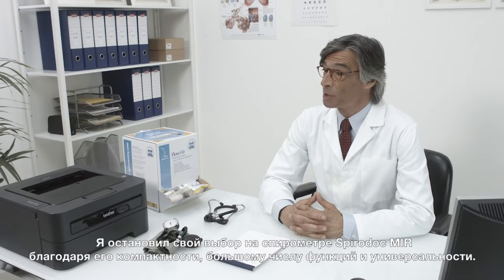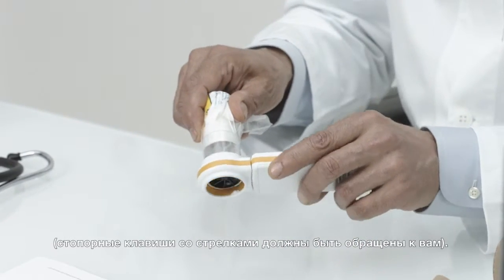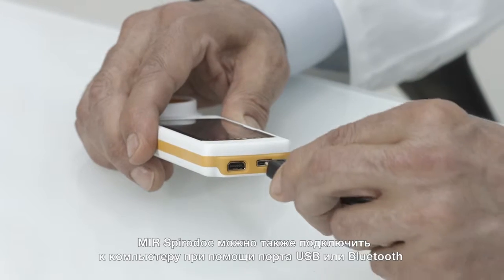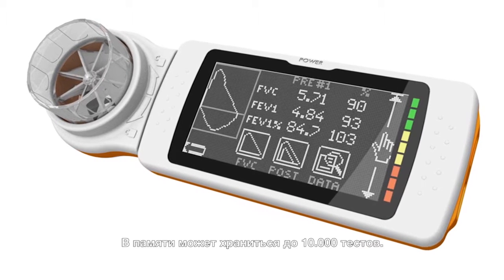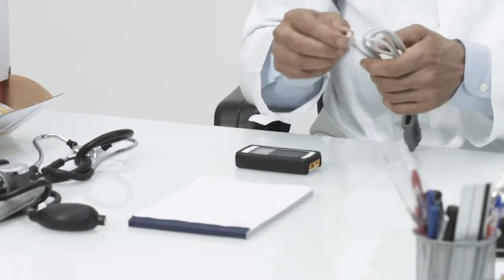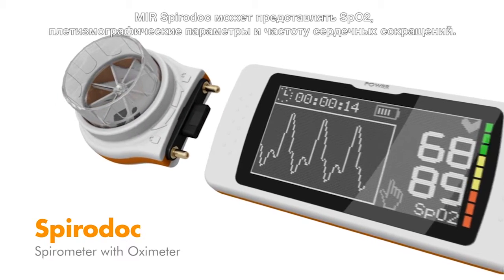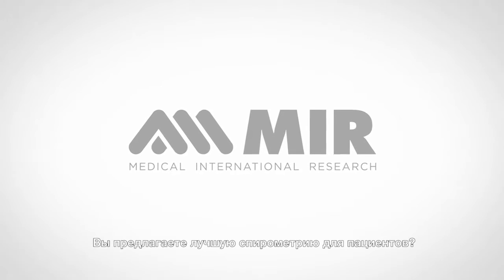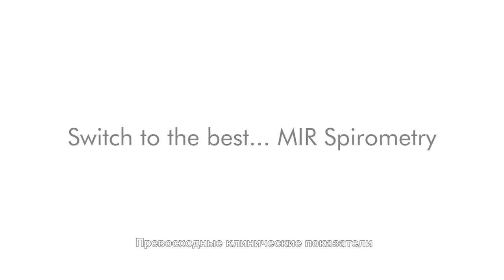Spirodoc: Сенсорный экран спирометрия с опцией расширенного оксиметрии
Я остановил свой выбор на спирометре Spirodoc MIR благодаря его компактности, большому числу функций и универсальности. На прием ко мне всегда большие очереди поэтому отсутствие необходимости затрачивать время на калибровку и стерилизацию между пациентами для меня является реальным преимуществом!